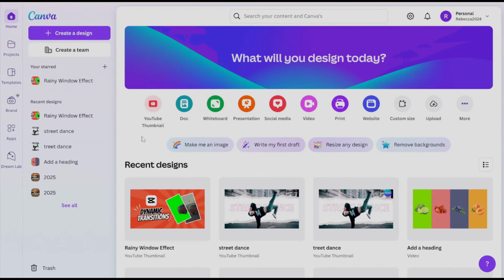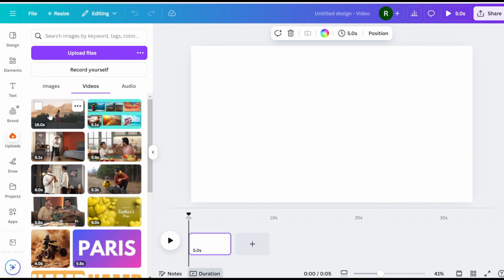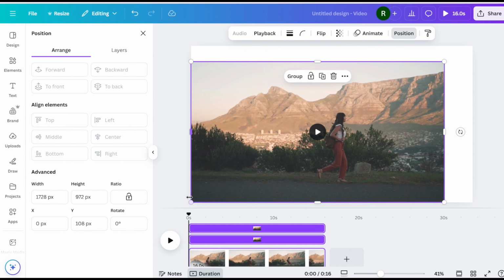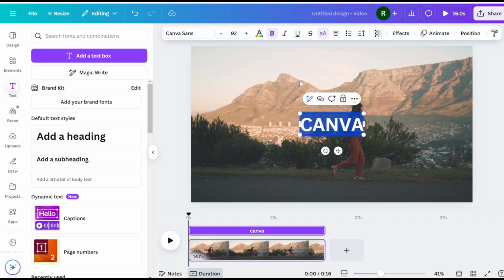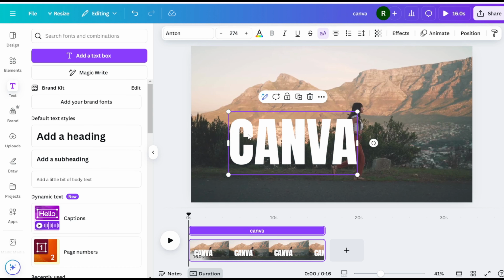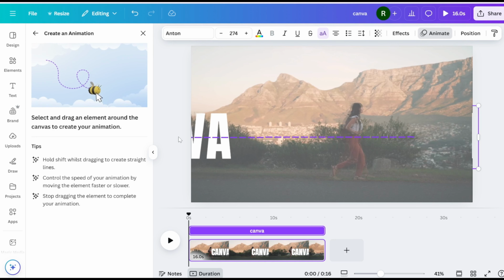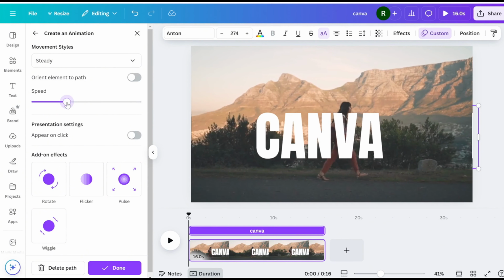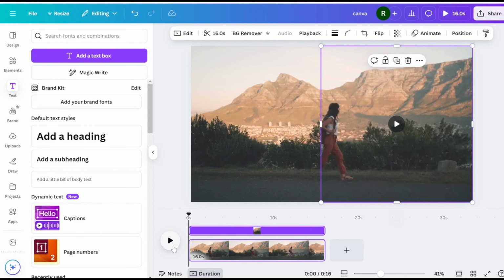Text Reveal Effect in Canva Tutorial: Reveal Text as You Walk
Unleash your creativity with this tutorial on creating a text reveal effect in Canva!